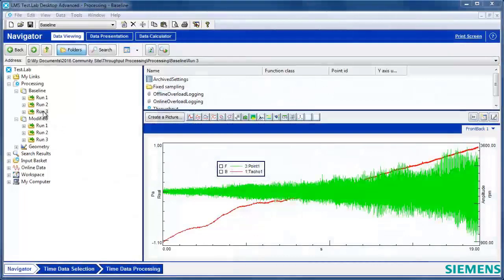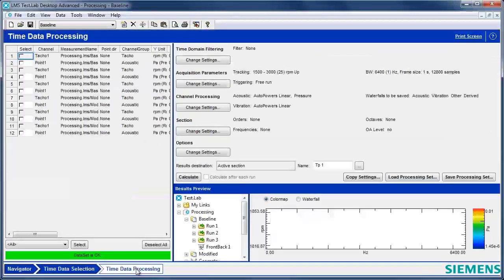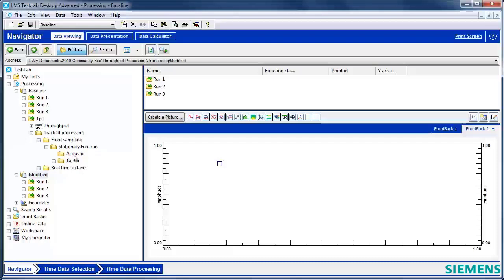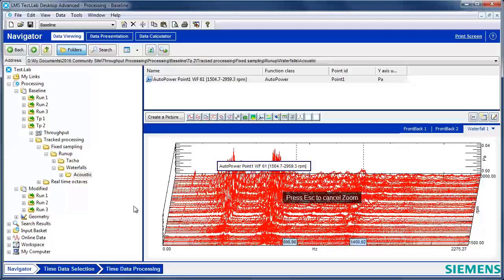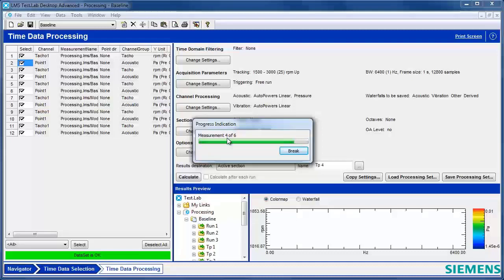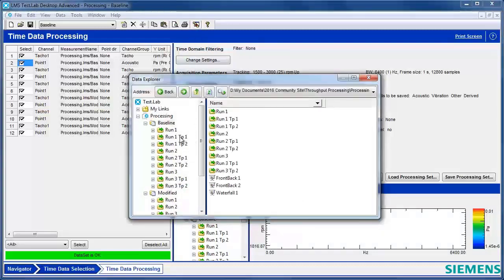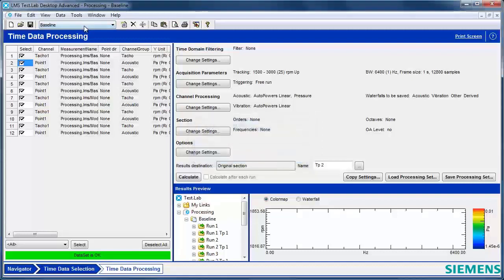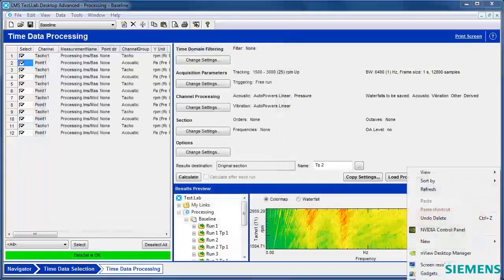Simcenter Testlab Signature Throughput Processing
Tips and tricks for using Signature Throughput Processing in Simcenter Testlab